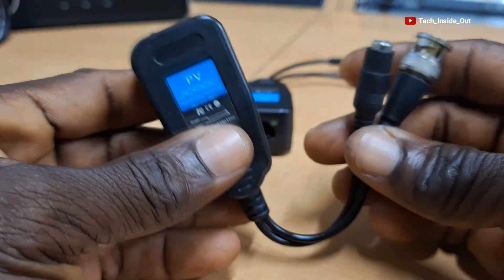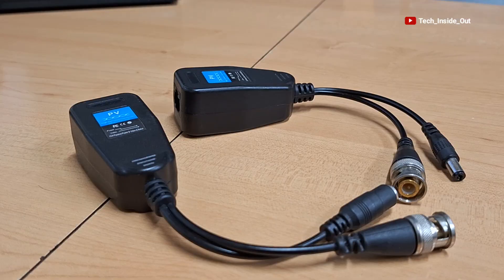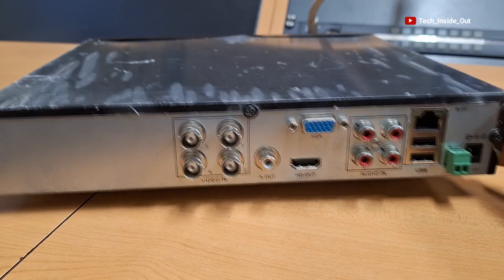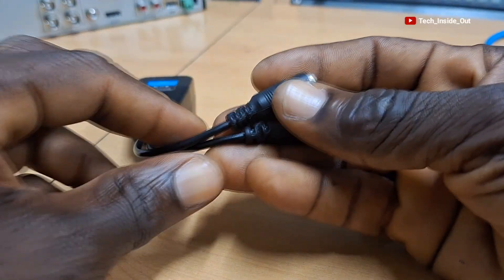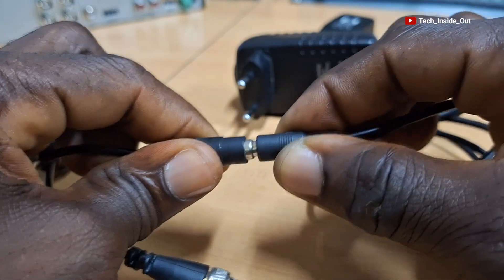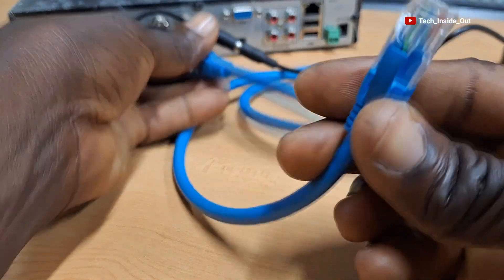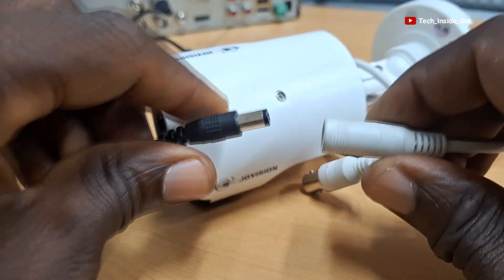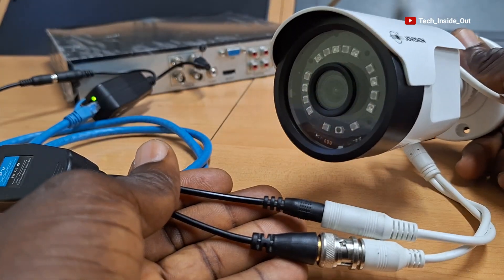How to connect Power Video balun to AHD CCTV cameras using network cables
What is a PV Balun?
How you can connect CCTV Cameras using network cables.
AHD CCTV camera connection using network cable.
Where to place each pair of the PV balun.